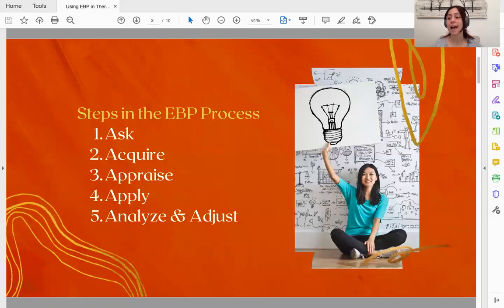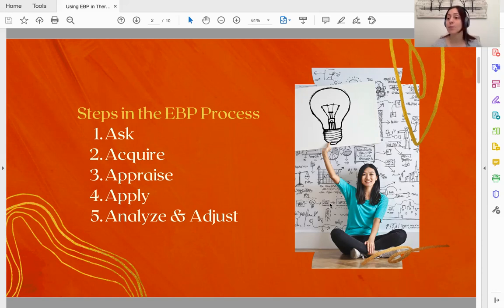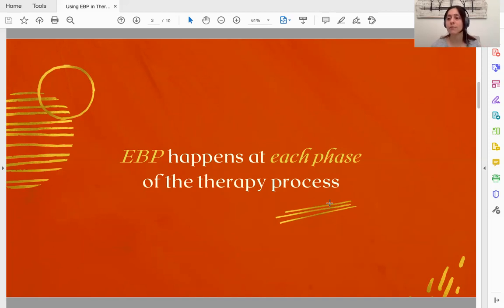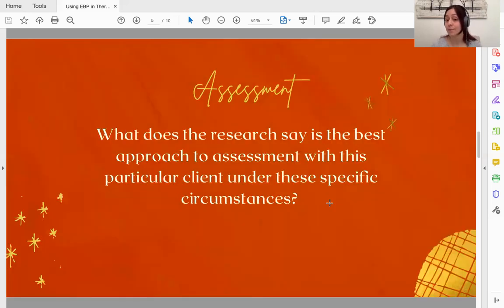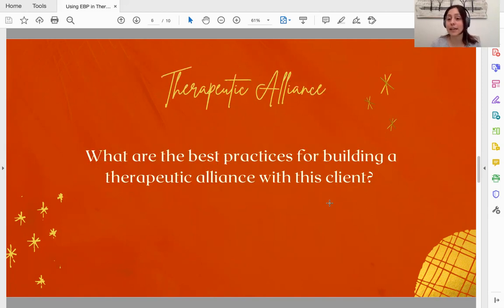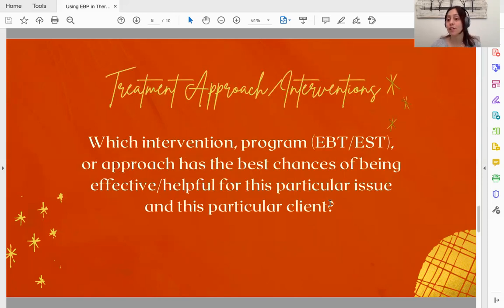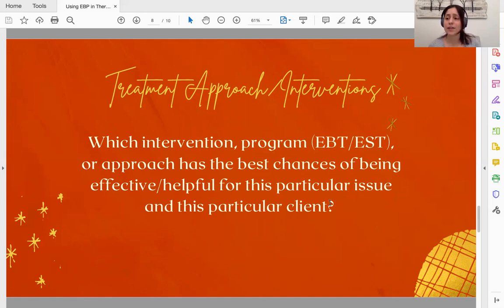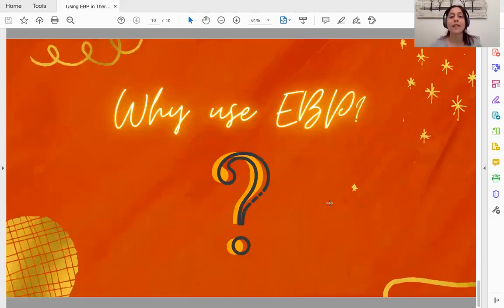Using Evidence Based Practice in Therapy